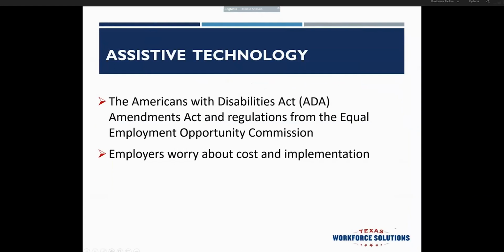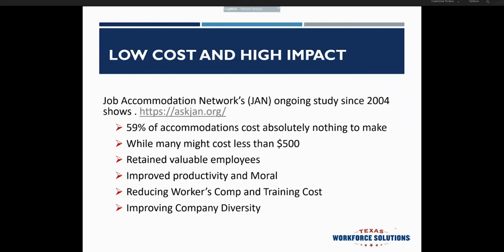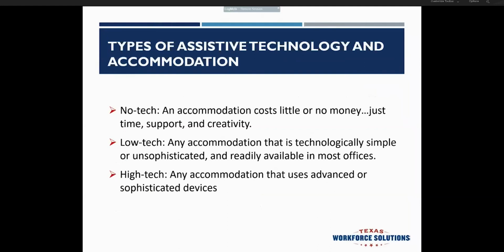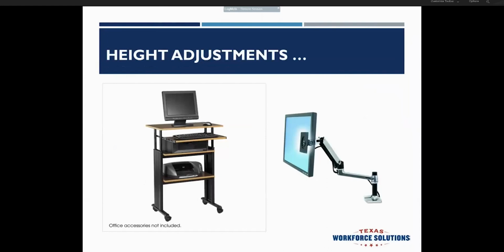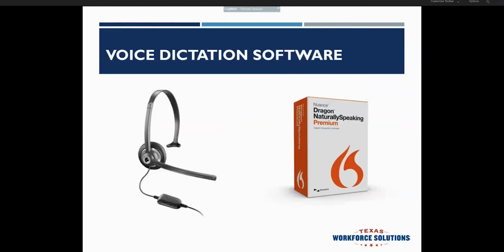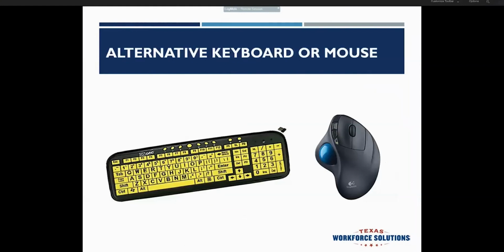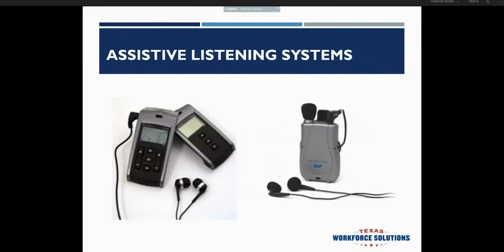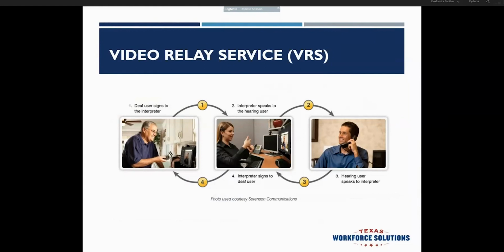Assistive Technology for Workers with Disabilities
Workers with disabilities can perform their job excellently when provided with necessary assistive technology!

Join Michelle Szumski with Texas Workforce Commission’s Vocational Rehabilitation Services to learn how your organization can accommodate high-achieving workers with disabilities to create more value and improve employee retention.